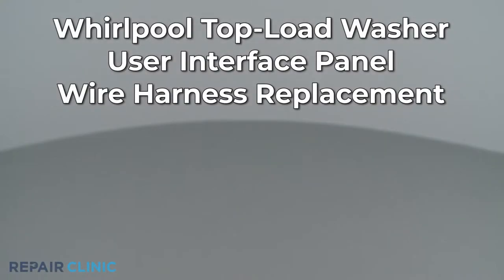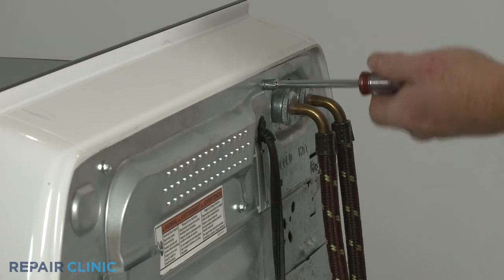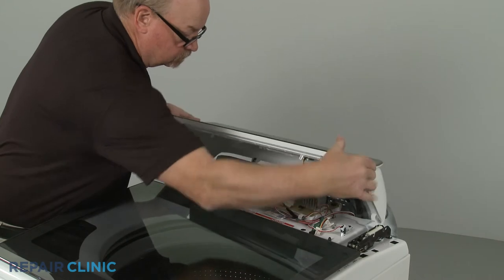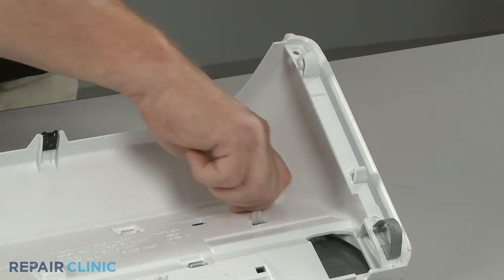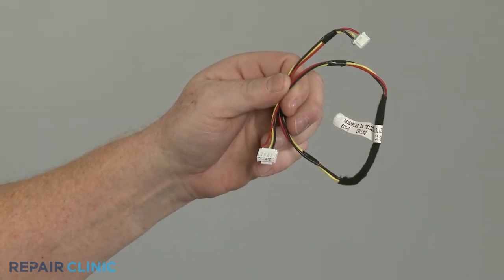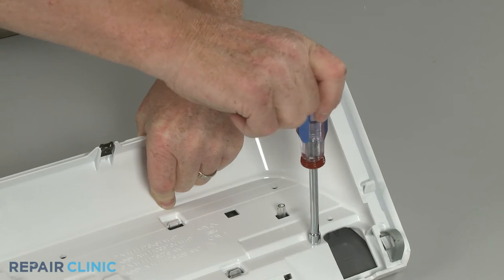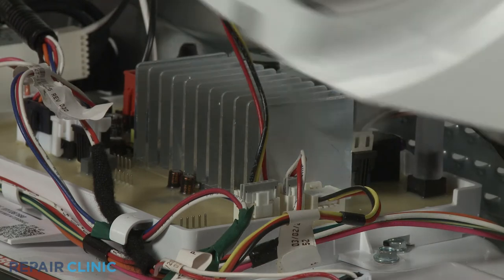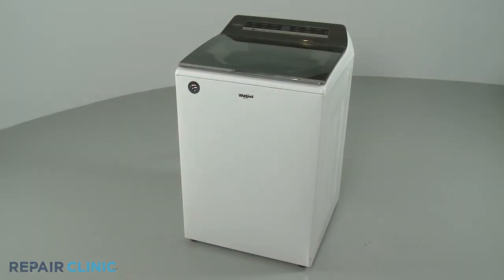Whirlpool Top-Load Washer User Interface Panel Wire Harness Replacement W11130939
This video provides step-by-step instructions for replacing the user interface panel wire harness on a Whirlpool top-loading washing machine, model WTW7120HW0. The most common reason for replacing this part is if the panel will not power on.

All of the information in this part replacement video is applicable to the following brands: Whirlpool